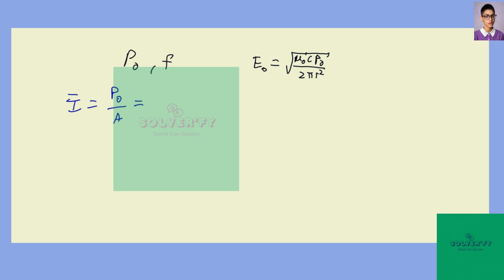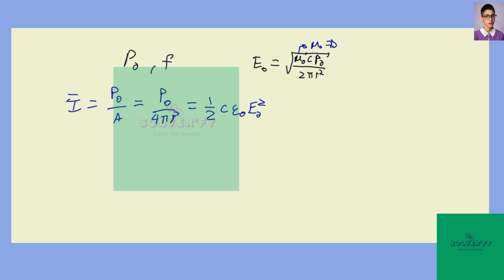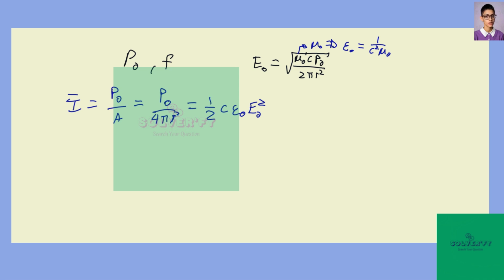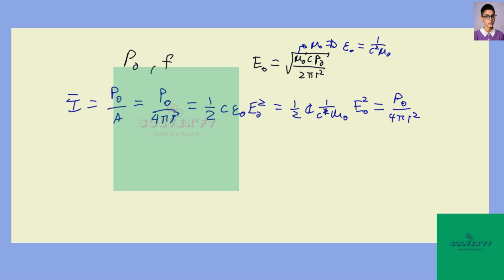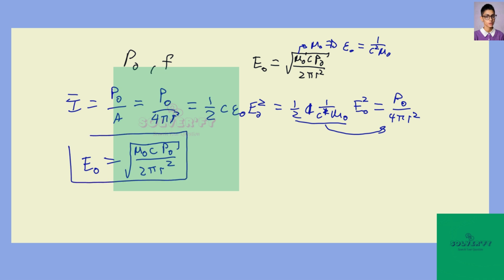[Physics] A point source emits light energy uniformly in all directions at an average rate with a